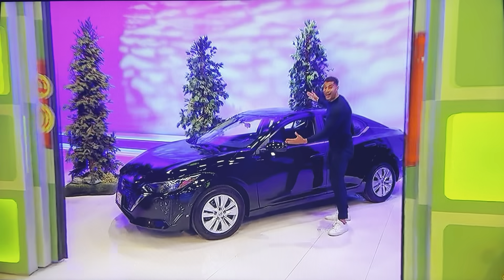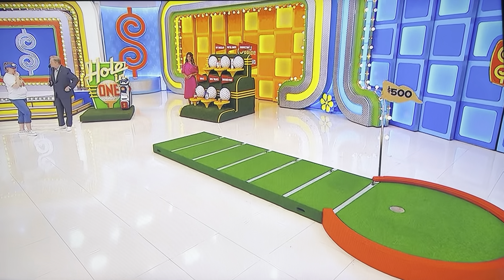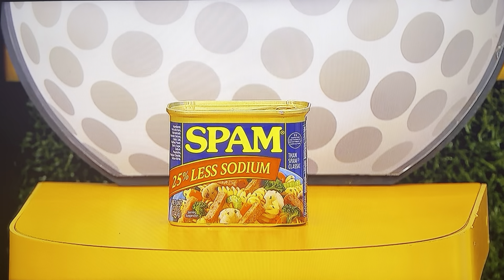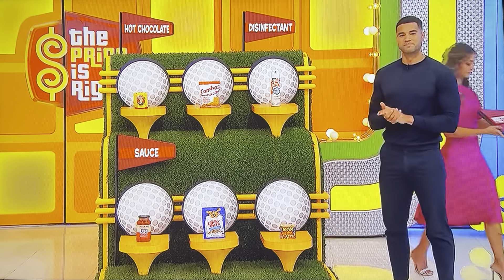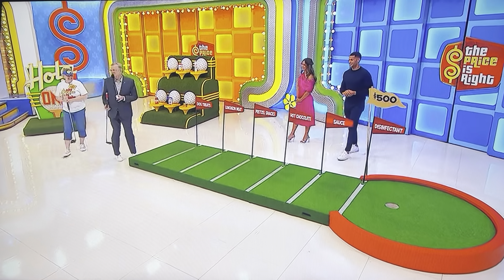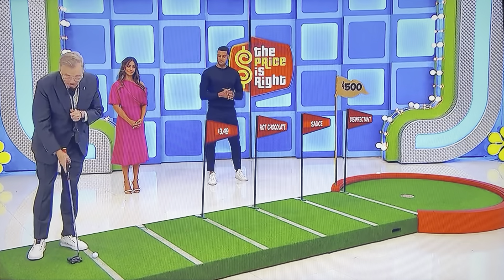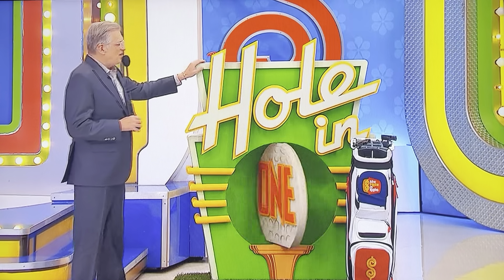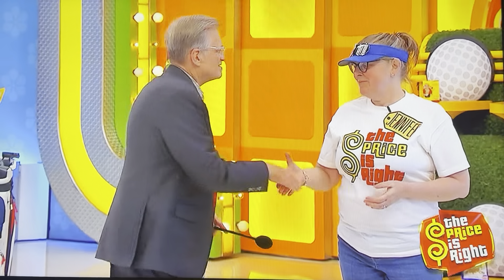The Price is Right | Hole In One | 10/18/2024